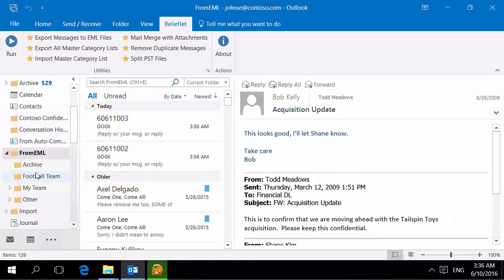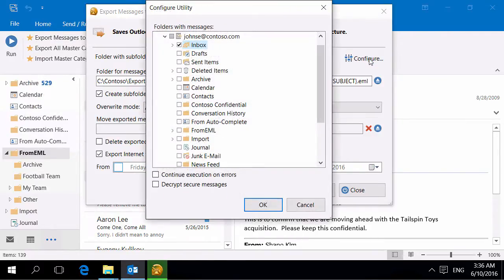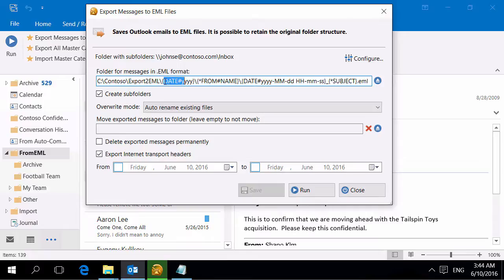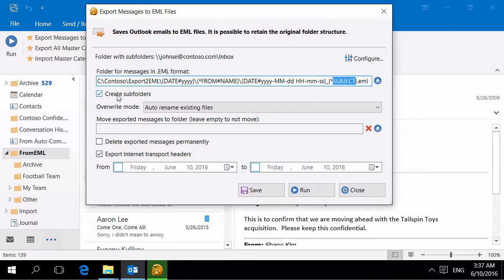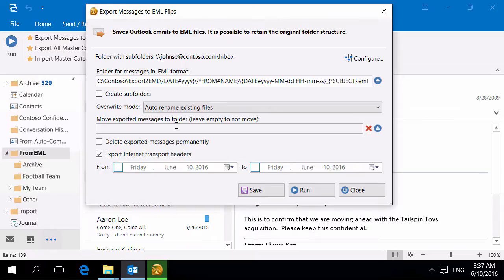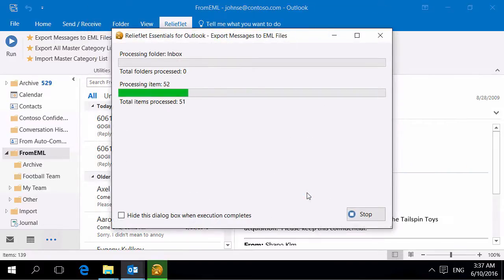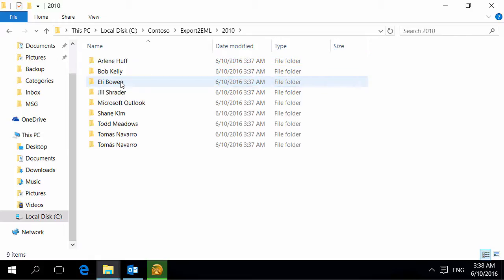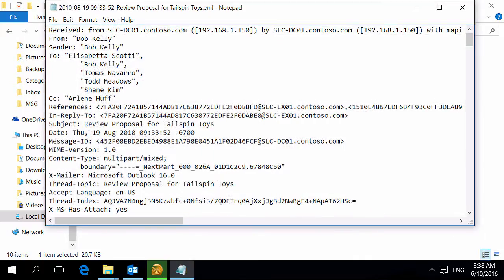How to Export Outlook Email Messages to EML Files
In this video, we'll show you how to export Outlook email messages to files of EML format. This can be useful to migrate emails to other mail clients and make backups.